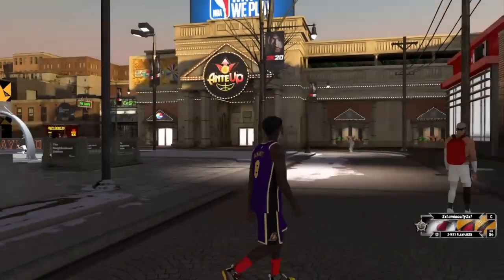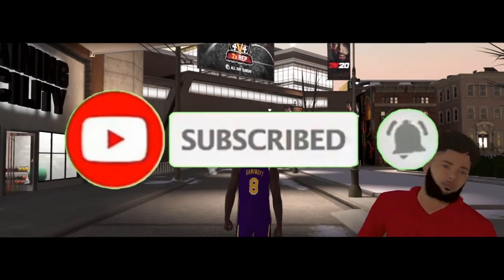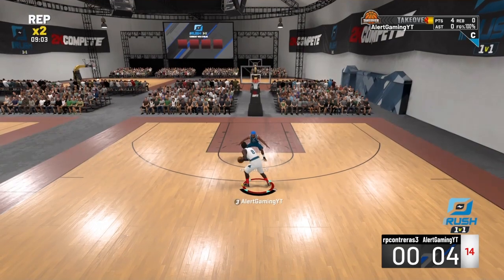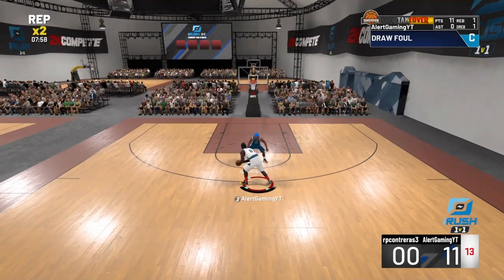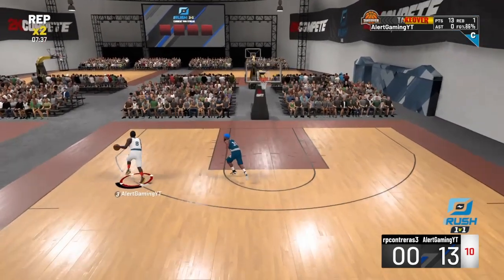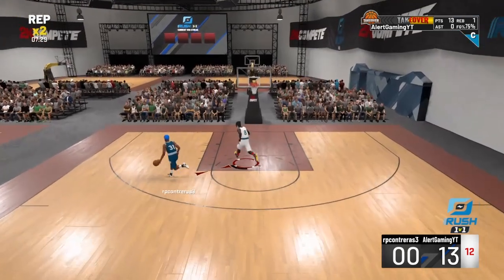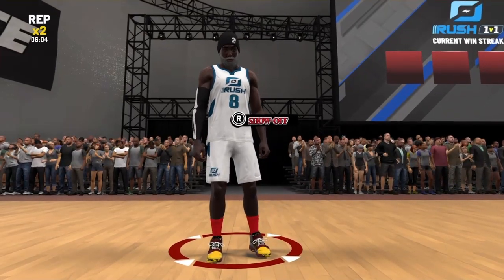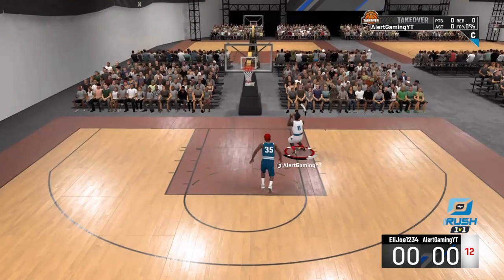BEST ISO at the 1V1 Rush Event - 100% HARDEST EVENT on NBA 2K20! Best Jumpshot NBA 2K20!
Best ISO at the 1v1 rush event with the BEST JUMPSHOT NBA 2K20!